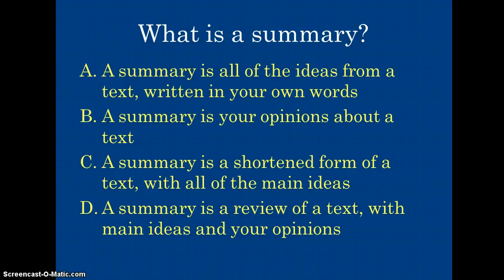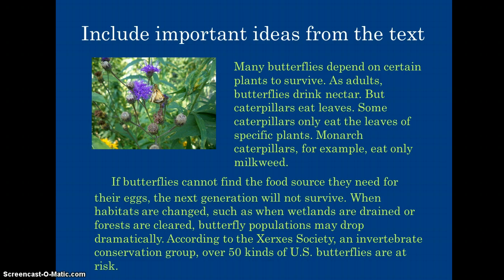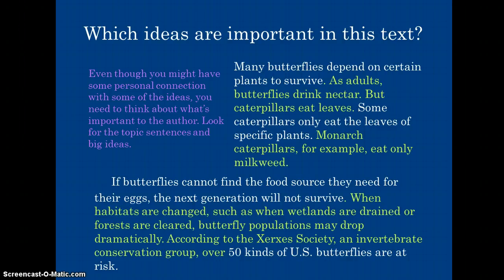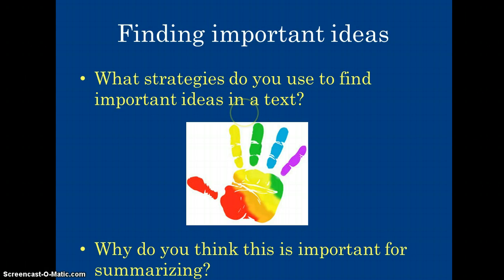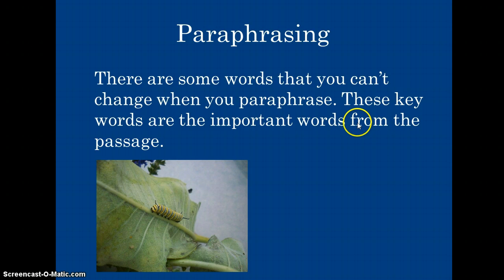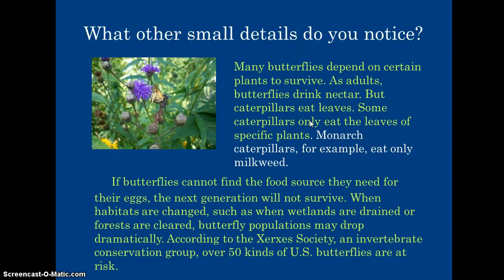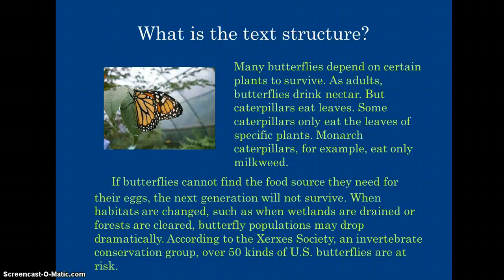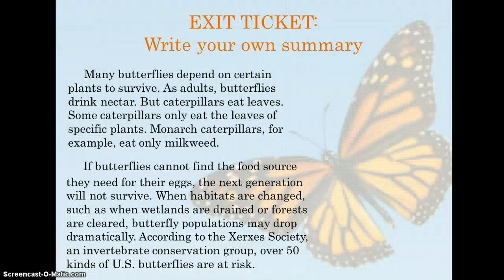Summary of Non-Fiction Pieces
PA Standard non-fiction